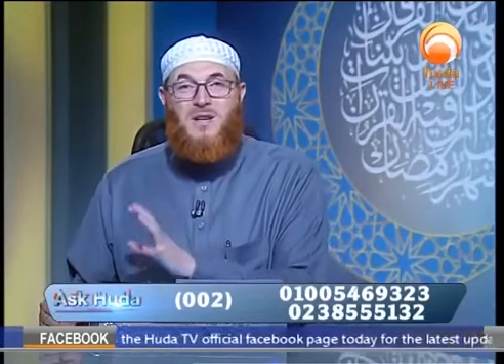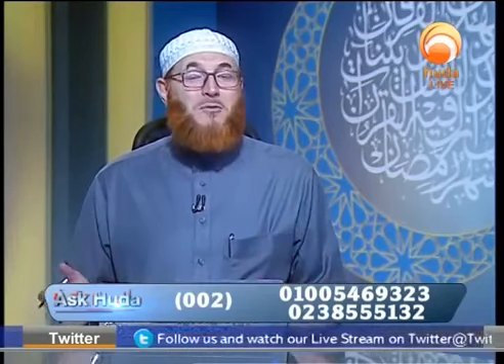Prostration For Forgetfulness#HUDATV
Huda TV ... A Light in Every home